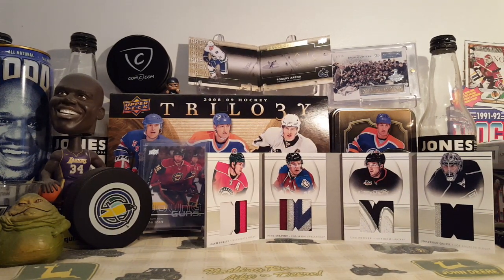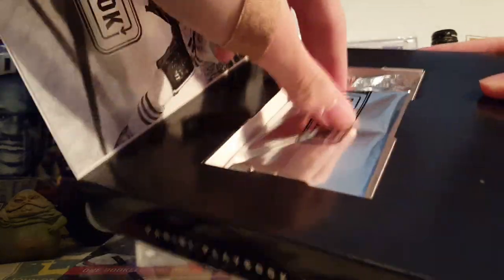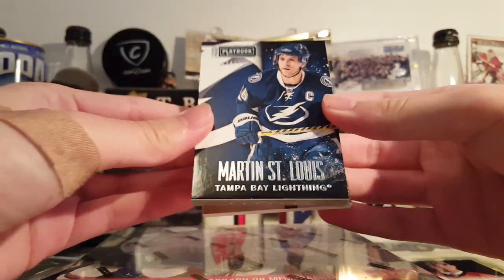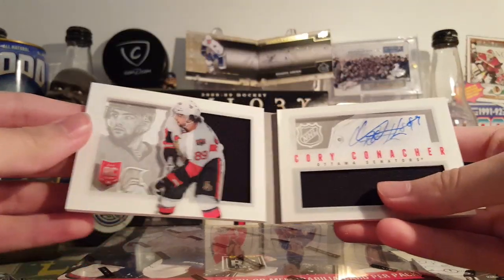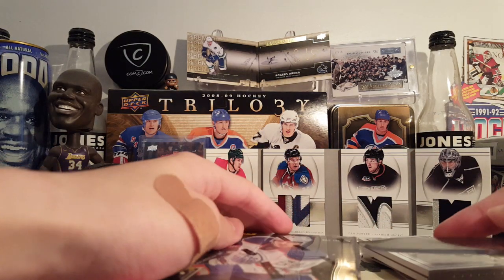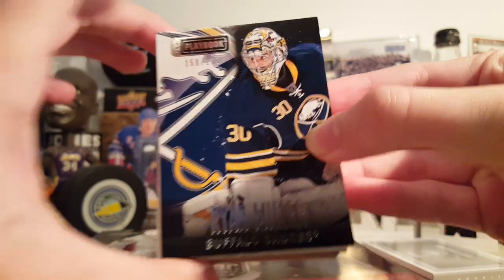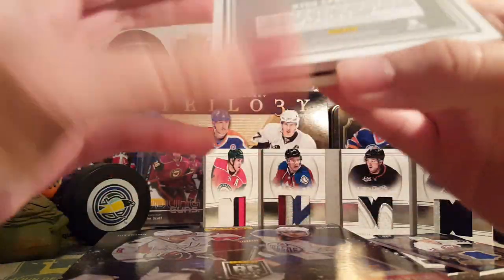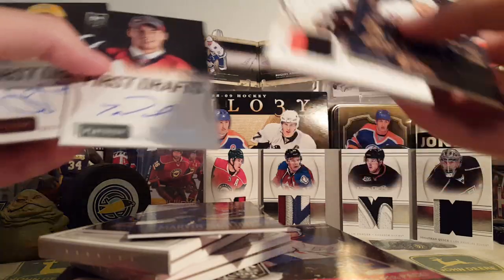2013-14 Panini Playbook 2 Box Break